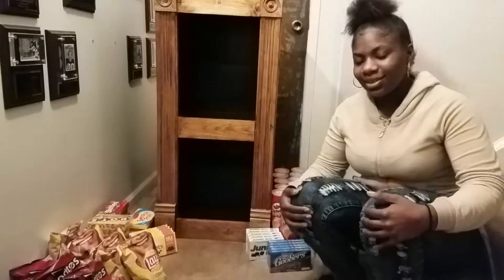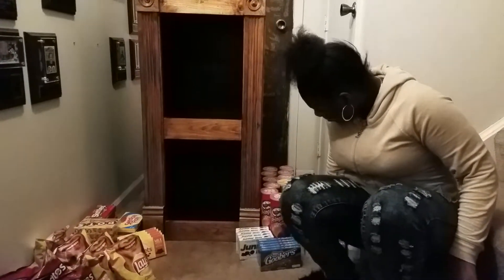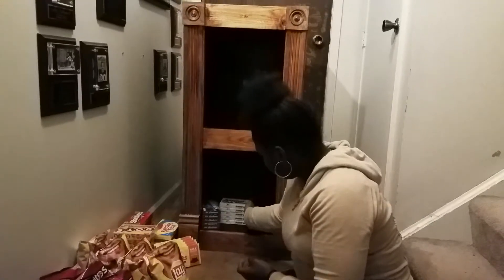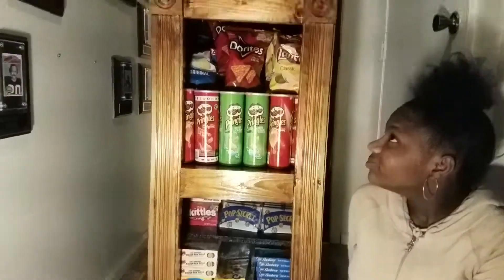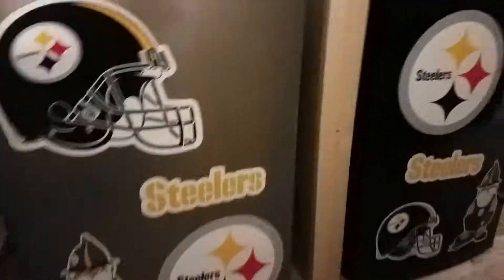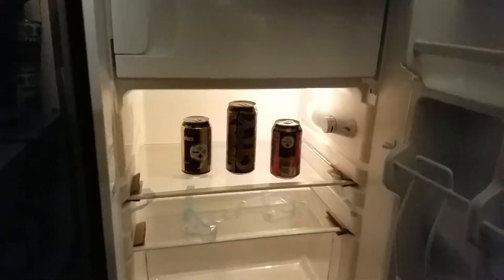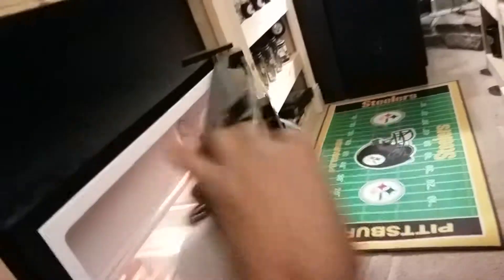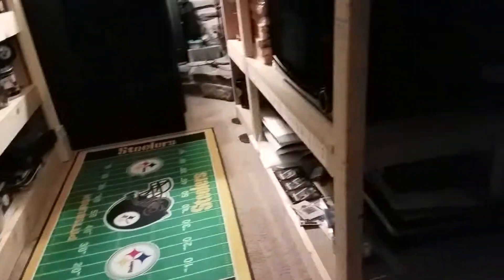Man cave snacks for game day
I'm getting my man cave snacks stocked up for a weekend of sports and man cave fun. I got a second mini fridge so I  can have more food and drinks  and plenty of ice.